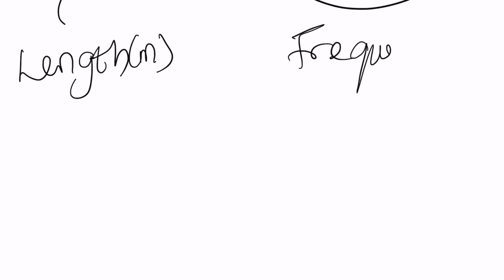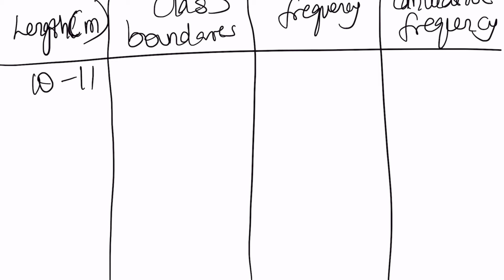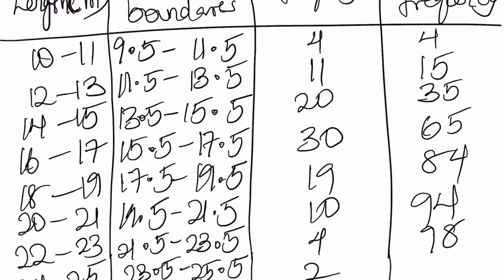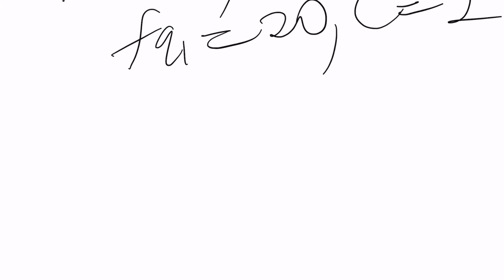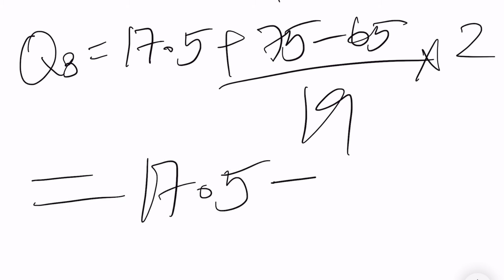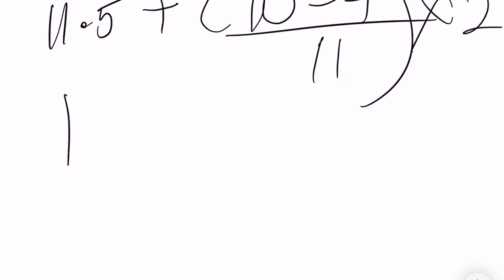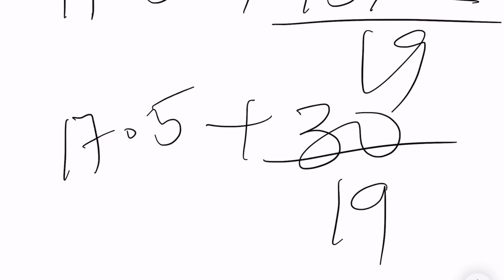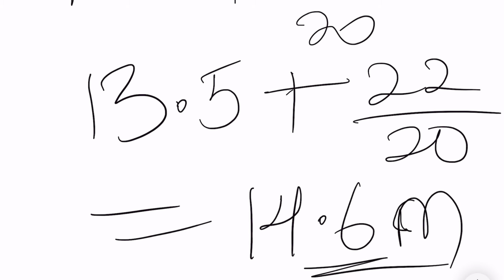Solving examples on Quartiles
In this video we will be solving examples on quartiles

Timestamps
0:00 -Introduction
0:15 -Solving examples on quartiles